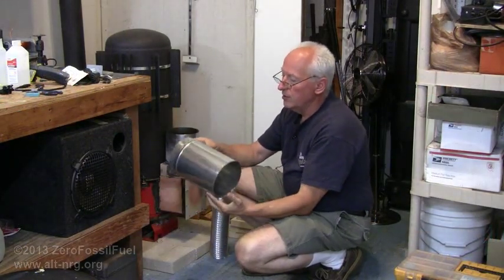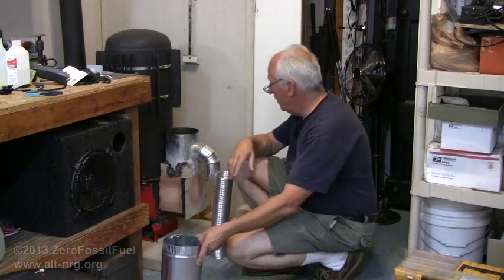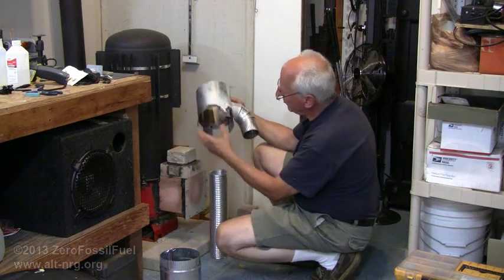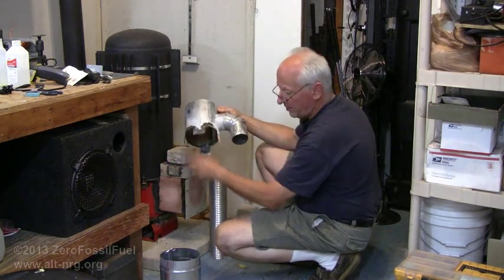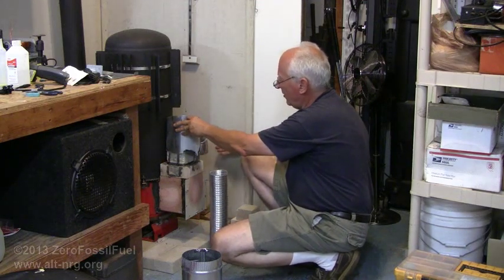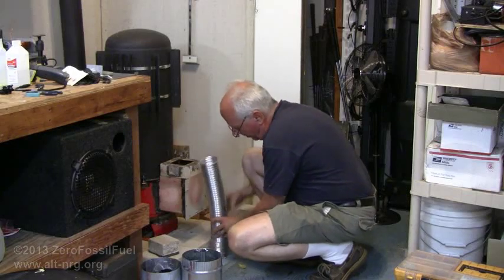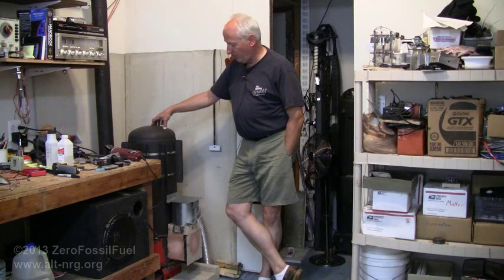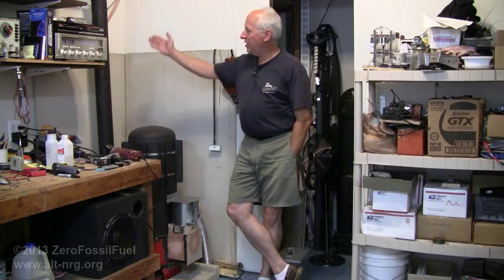#341 Rocket Stove mods for season #2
Three mods this season for my rocket stove. 1) Rotate the fresh air inlet out of the way of the cleanout door, 2) Remount the cleanout door without wingnuts so it slides off, 3) Put radiator fins on the vertical flue pipe to reclaim the most heat possible.